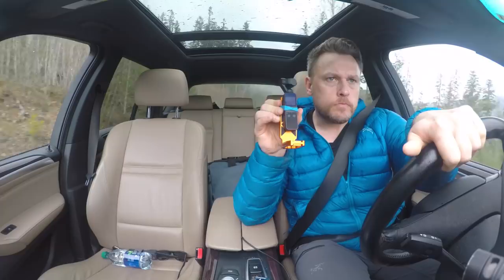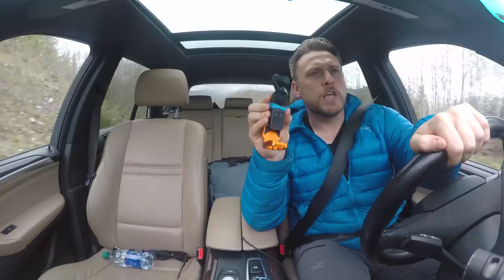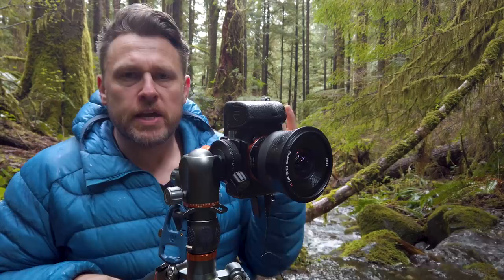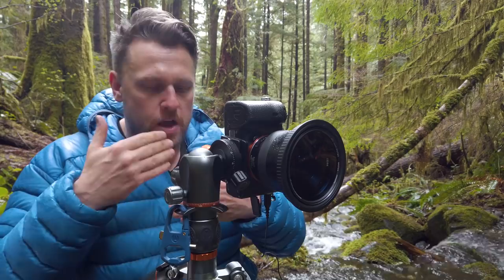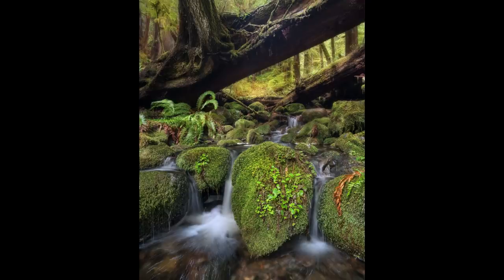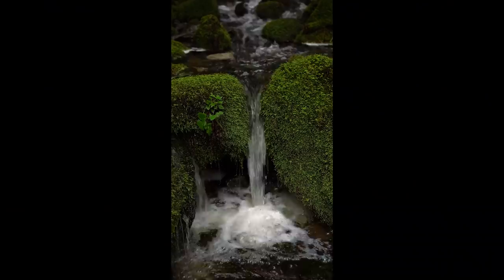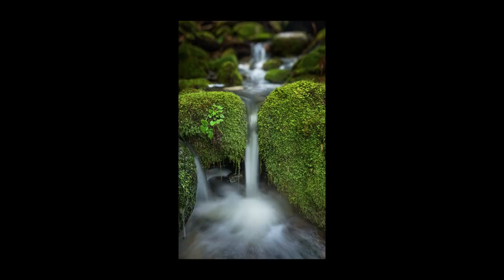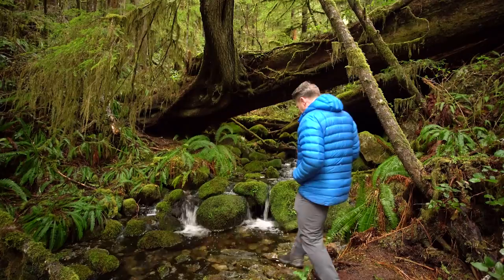Shallow DOF Panoramas in Landscape Photography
I announce my pathetic new accessory for the DJI Osmo Pocket and then show you how I capture the magic of the forest with my filters.

My 55mm Lens
My Camera
My Vlogging Camera
My Vlogging Mic
My Dash Camera
My Second Camera
My Wide Lens
My Zoom Lens
My Telephoto Lens